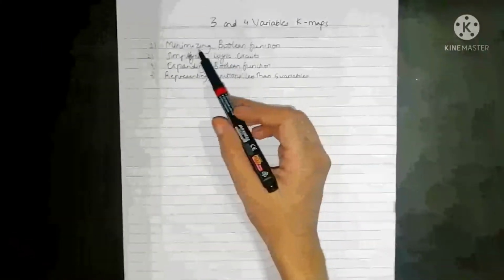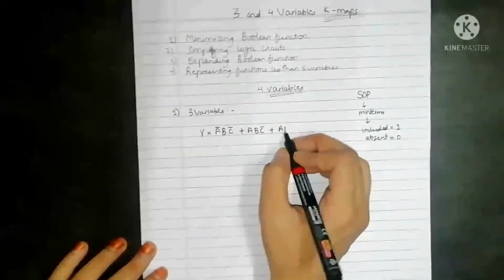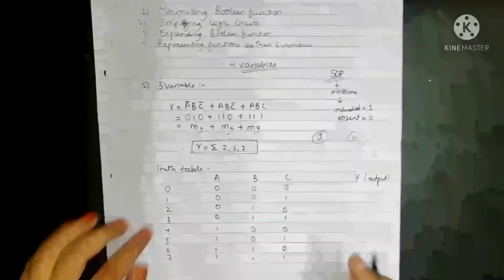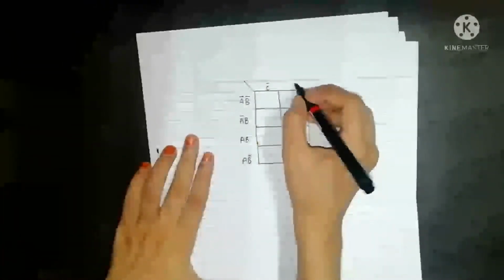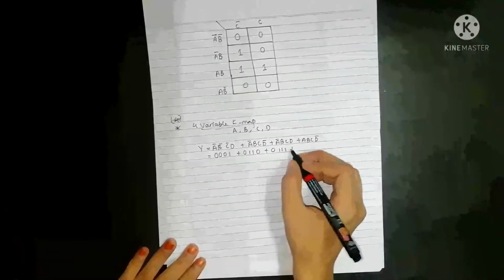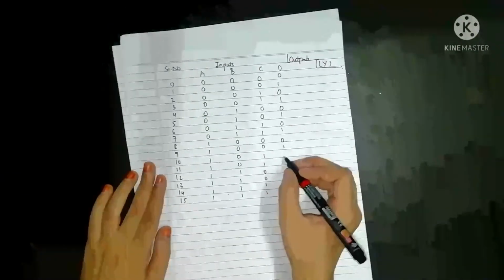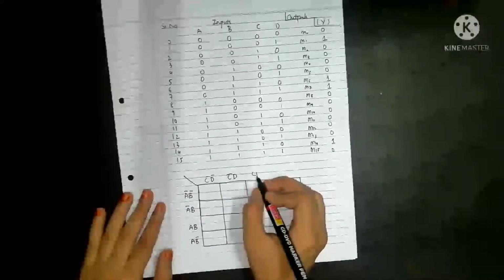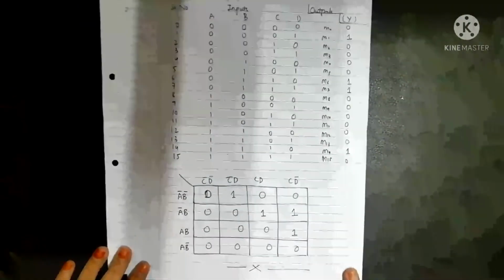3 and 4 variables Kmap ¦ build with simple technique.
How to construct k maps for 3 and 4 variables?

Easy method to build k map in boolean algebra for 3 and 4 variables

Hello all!
Let's learn today the methodology of constructing k map for three and four variable. First we will construct 3 variable k map and then 4 variable k map. SOP form equation is taken in both the case to avoid confusion of minterms and maxterms.

The steps you need to follow -
1) solve the equation
2)find minterms
3)construct truth table
4)build k map
5)locate points
Done!

The upcoming video will demonstrate how SPOS and SSOP form can be represented on k maps.